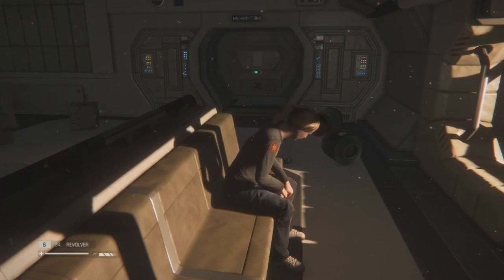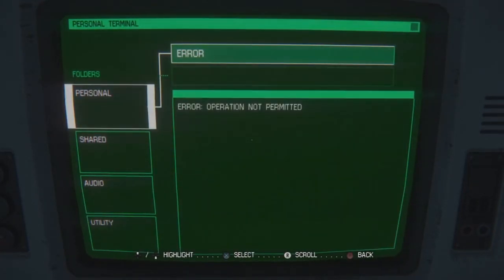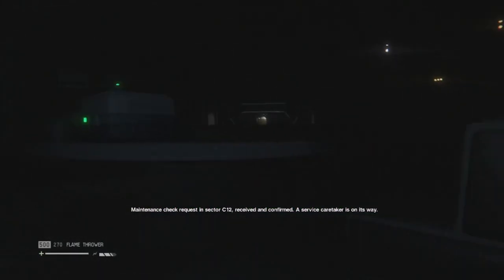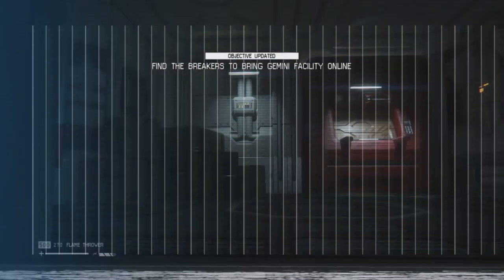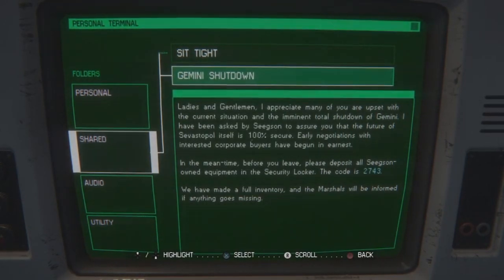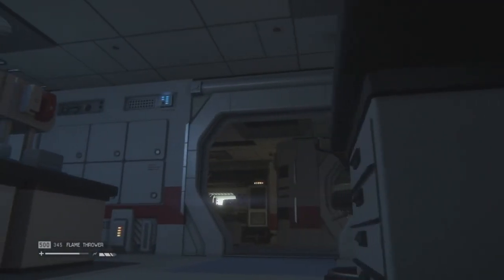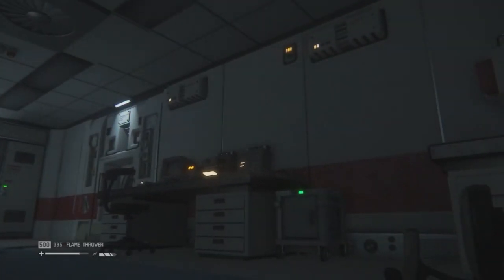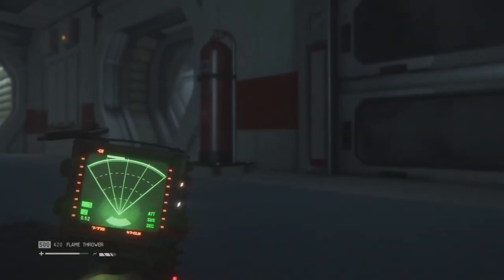Let's Play|| Alien: Isolation|| Part 10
The first plan failed. Let's try something else.